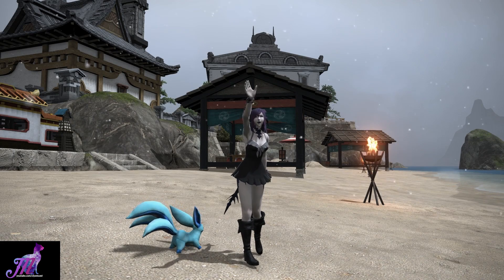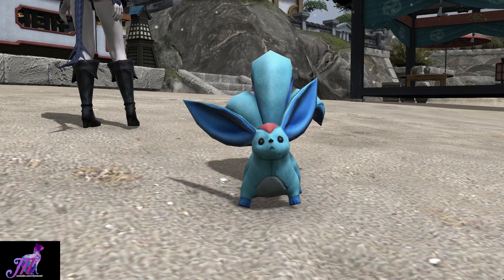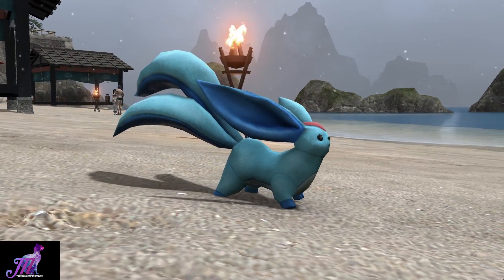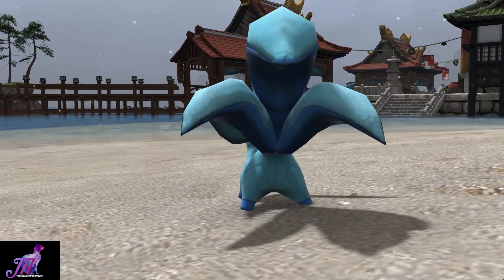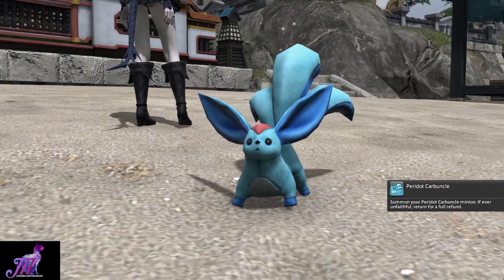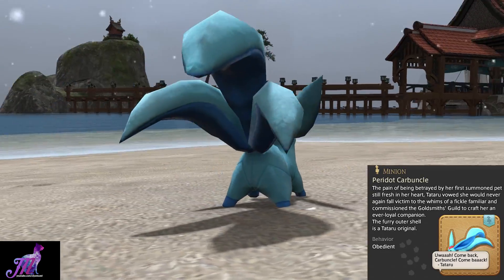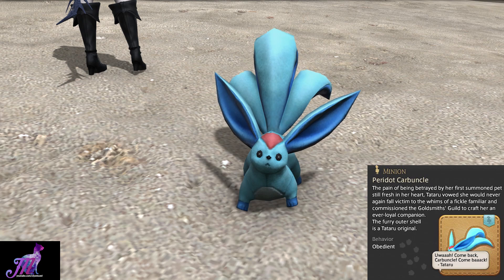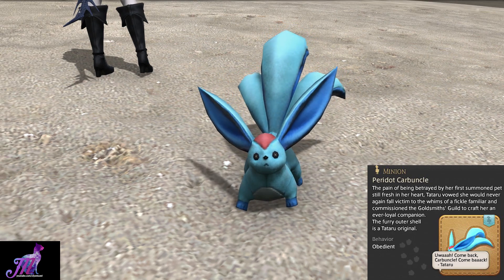FFXIV: Peridot Carbuncle Minion!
Minion overview for the Peridot Carbuncle minion in FFXIV!